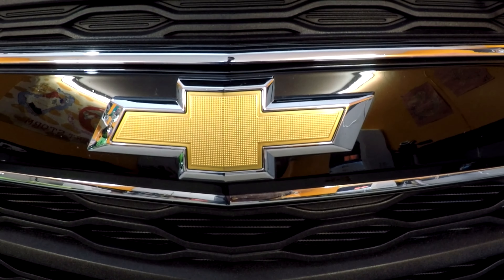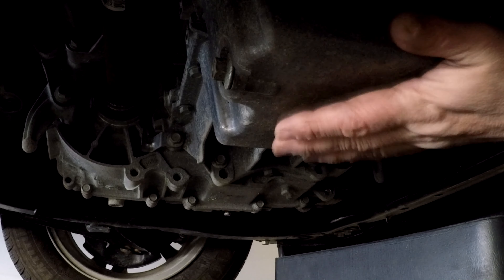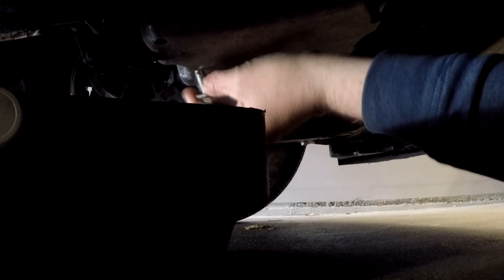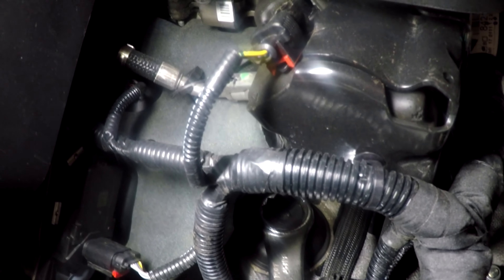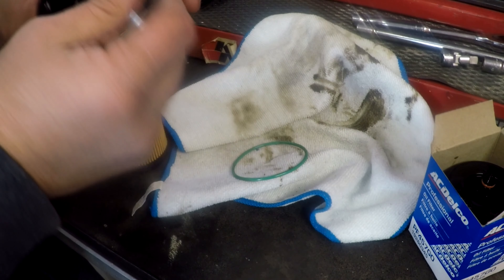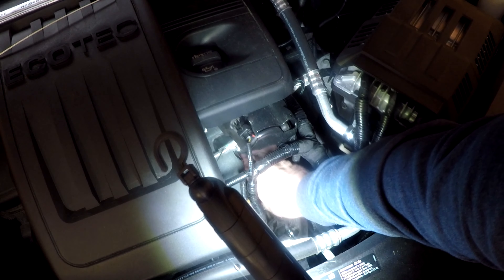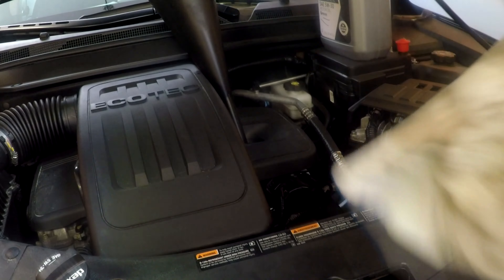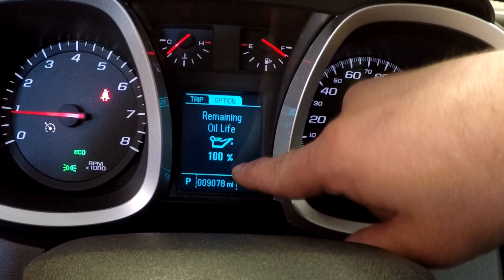2017 Chevy Equinox Engine Oil Change- do it yourself and save money | Techn' Moto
2017 Chevy Equinox Engine Oil Change | Techn' Moto

An instructional video on how to change the engine oil on a Chevy Equinox With the Echo 2.4L Engine. After watching this you too will be able to change your own engine oil and save a lot of money.

LINKS:
Amazon Full Synthetic Motor Oil dexos1 5W-30
ACDelco Engine Oil Filter
32mm Oil Filter Socket